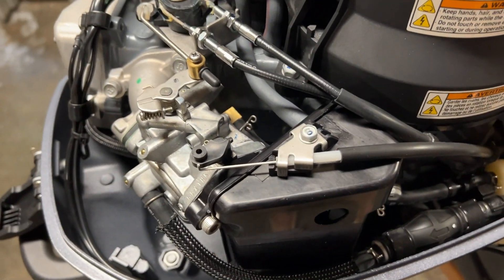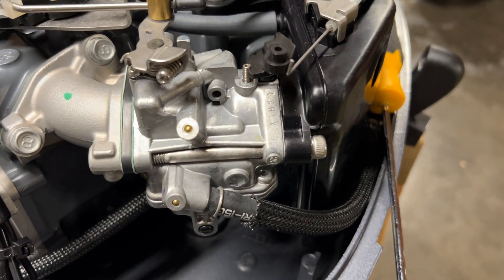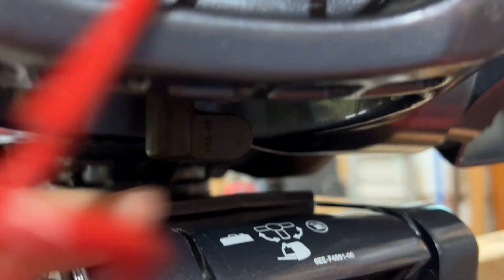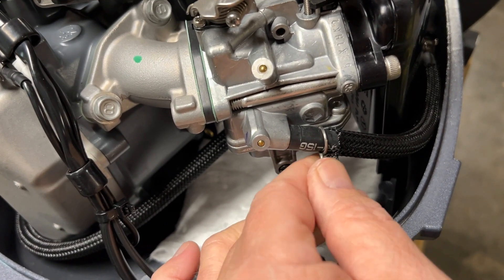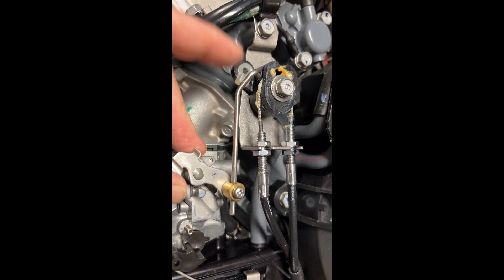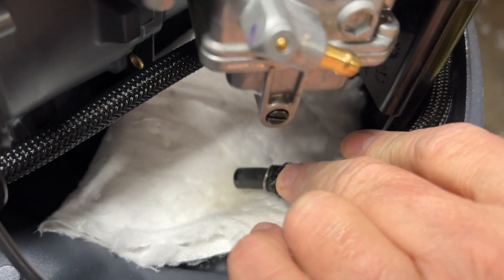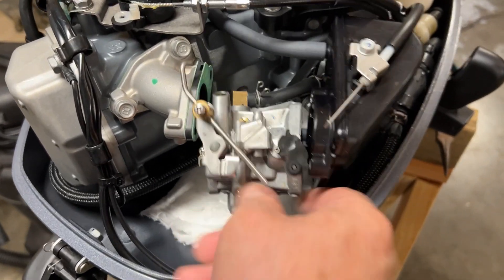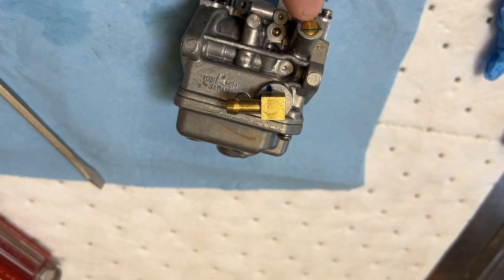Yamaha 6HP Outboard Motor Carburetor Removal and Cleaning - Mother Oceans New Dinghy Motor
In Maintenance Episode 3, we tear down a 2018 Yamaha 6 HP four-stroke motor as the engine won't idle properly.  This is our new dinghy motor for Mother Ocean.  This is a great video to understand more about simple carburetors

Here's the gear lube and pump for the lower end
Spare impellor
Fuel filter
Engine oil if you want OEM
Yamaha marine grease